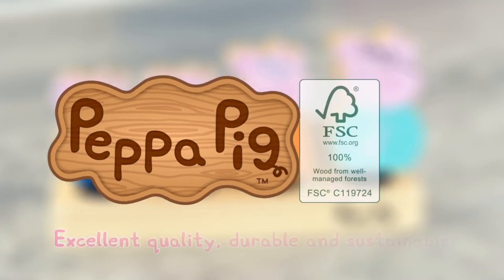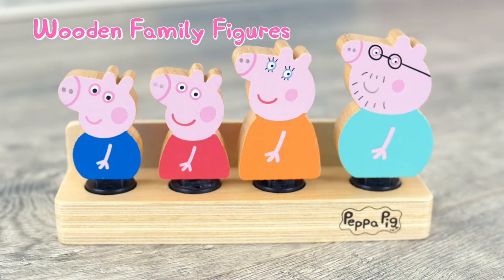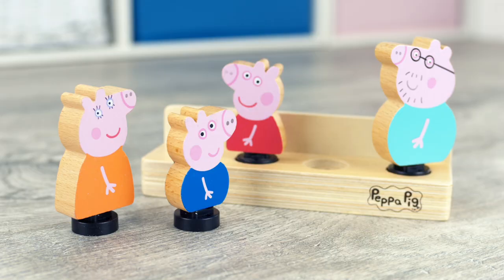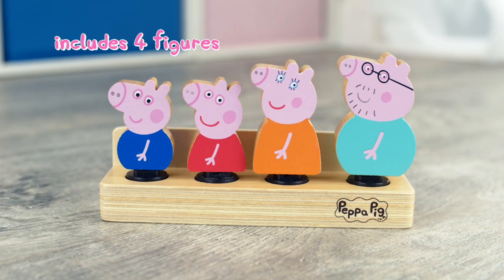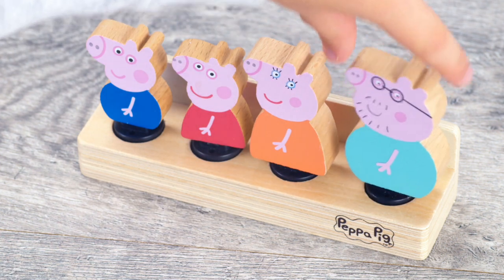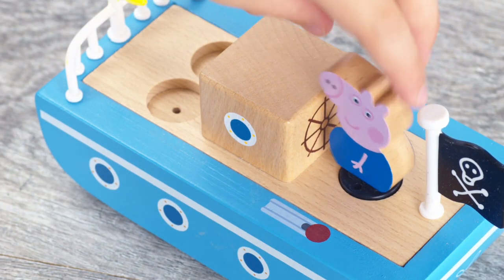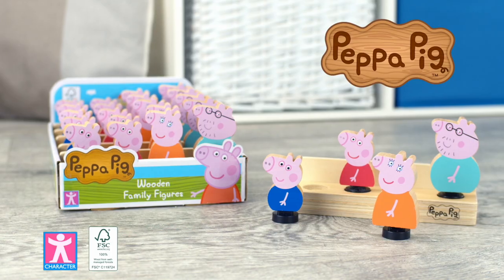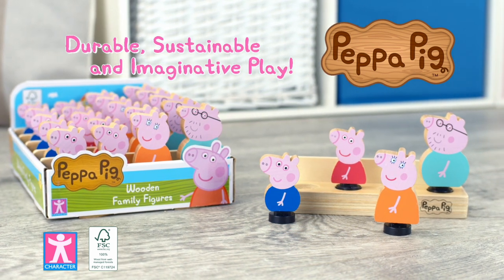Peppa Pig Wooden Figures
The brand new range of Peppa Pig wooden toys from Character Options.

Durable, sustainable and imaginative play.